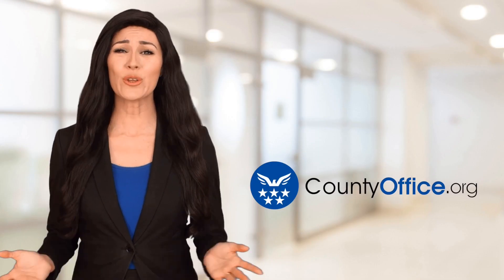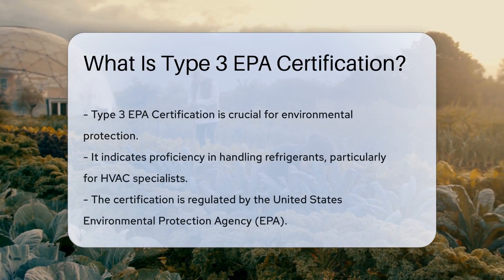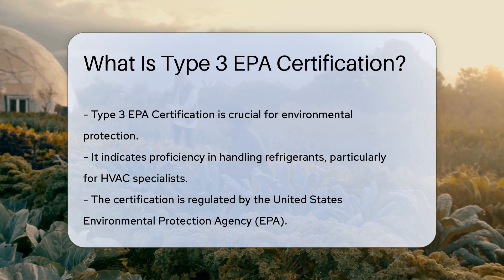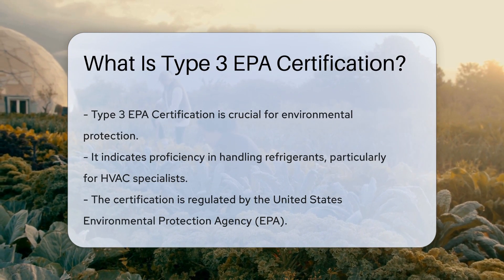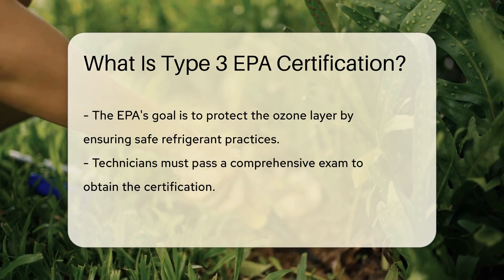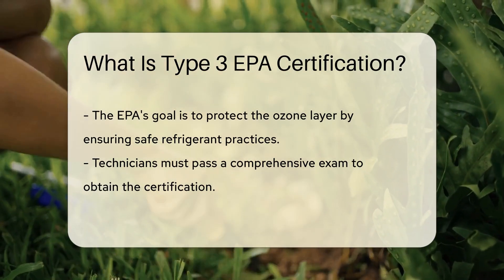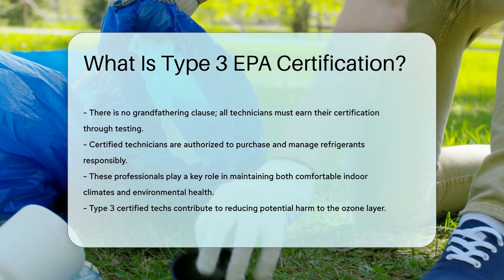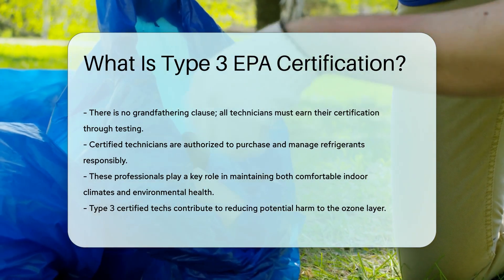What Is Type 3 EPA Certification? - CountyOffice.org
What Is Type 3 EPA Certification? In this video, we dive into the world of HVAC professionals and their quest to protect our environment with the Type 3 EPA Certification. This specialized certification is crucial for those handling refrigerants in low-pressure systems, ensuring they do so in a manner that safeguards our precious ozone layer. The United States Environmental Protection Agency has set strict guidelines, and for a good reason. Our certified technicians play a pivotal role in maintaining the delicate balance of our ecosystem while keeping our spaces cool.

 We'll explore the rigorous testing process these technicians undergo to earn their certification, the importance of refrigerant management, and how it impacts both our comfort and the planet's health. No shortcuts here—every technician must earn their stripes through dedication and knowledge.

 Remember, it's not just about the chill in the air; it's about the care and expertise that goes into preserving our environment. Watch the video to learn more about the heroes behind the scenes and how their work contributes to a greener tomorrow.